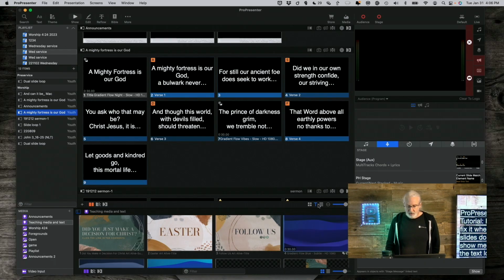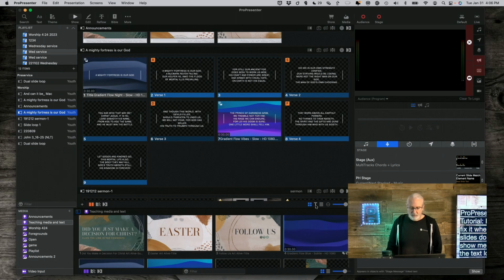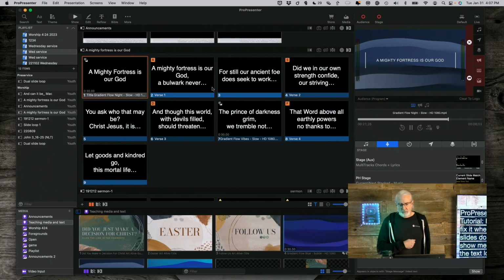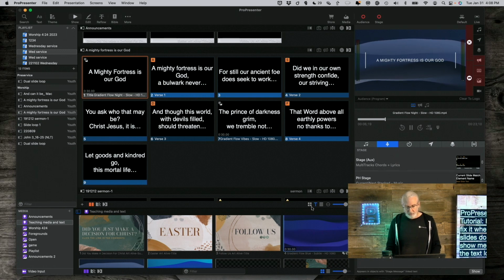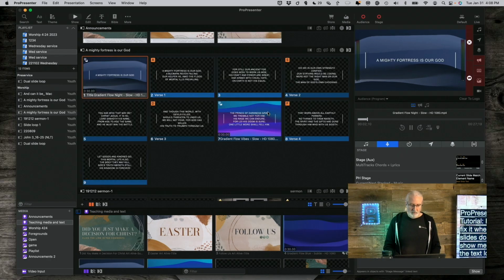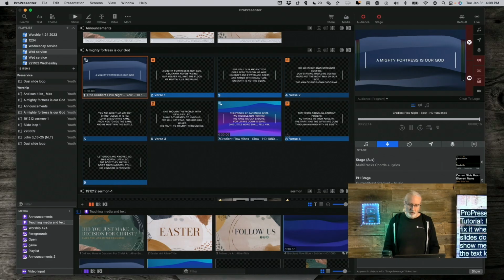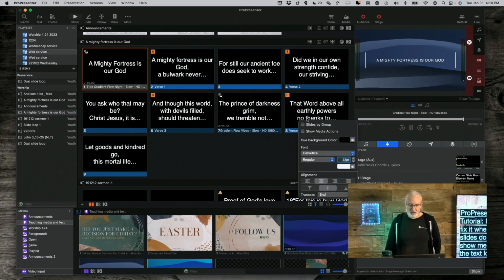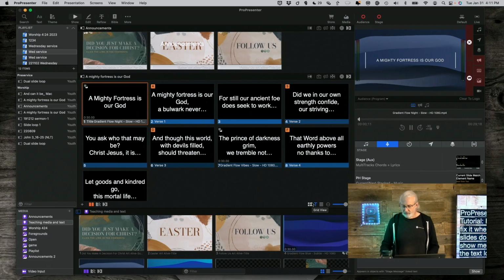ProPresenter 7 Tutorial: How to fix it when slide thumbnails don't show media & the text looks odd e